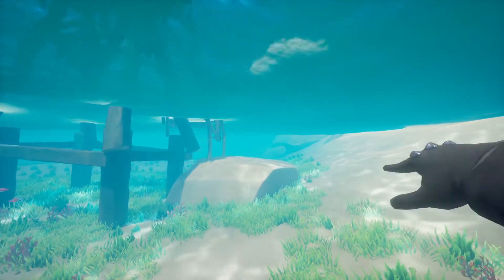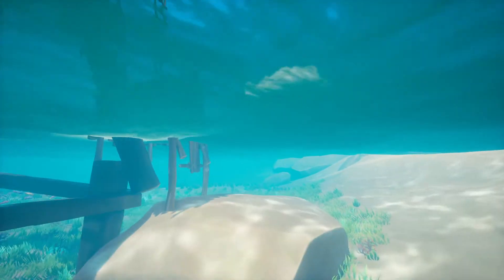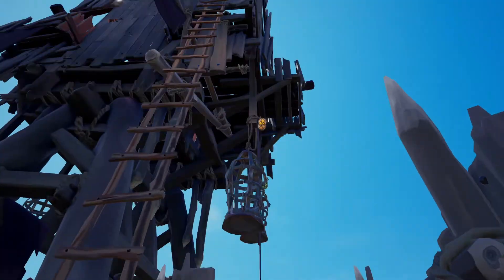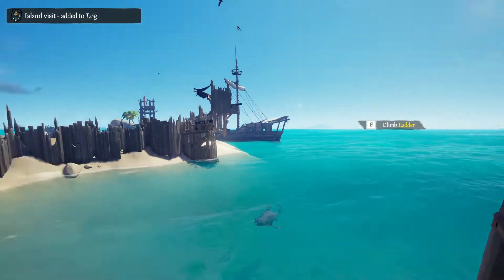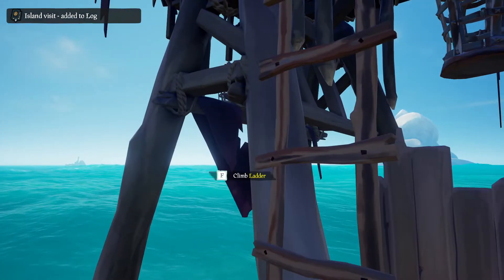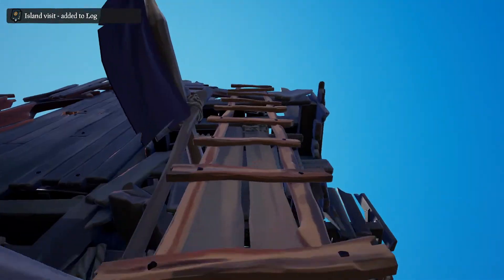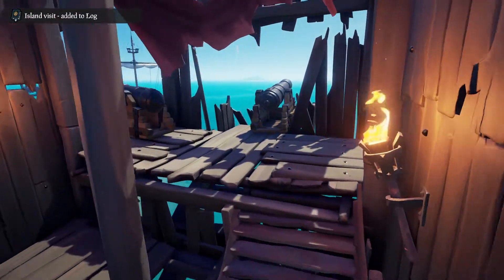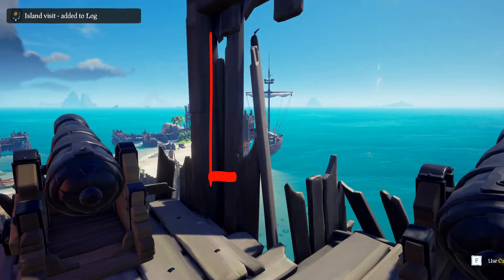How To Tuck In the Top of Towers In Sea of Thieves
Follow these steps to tuck in the top of towers in Sea of Thieves.